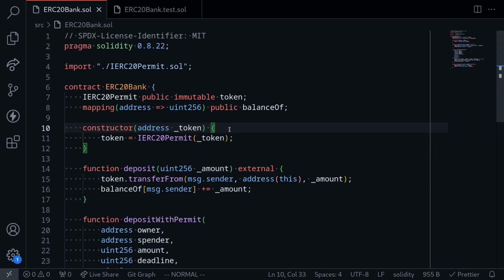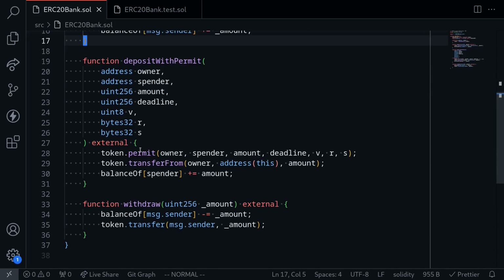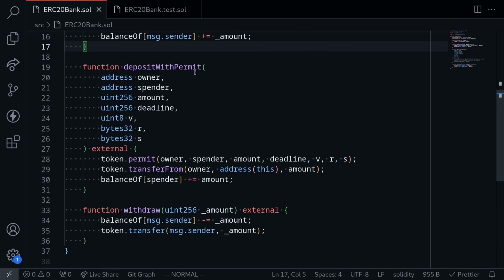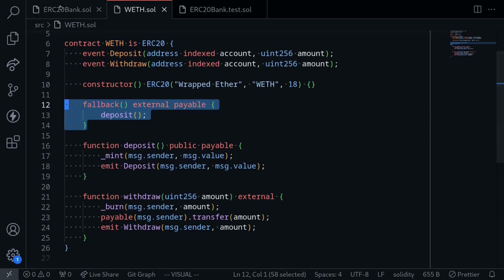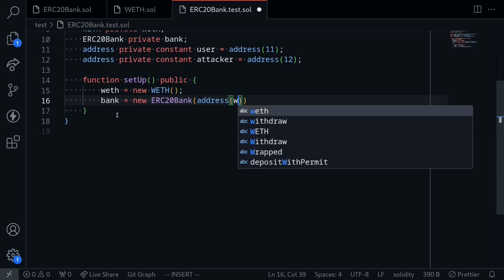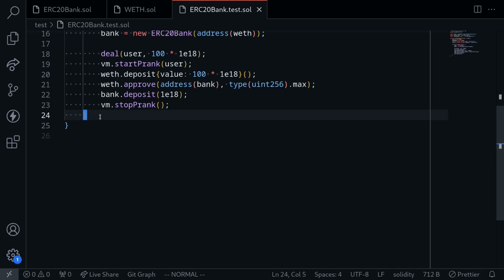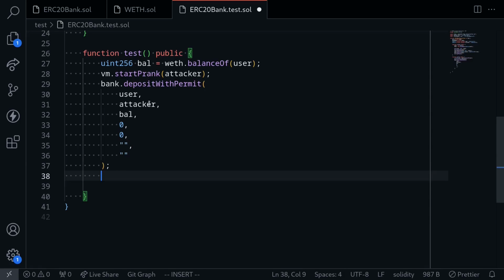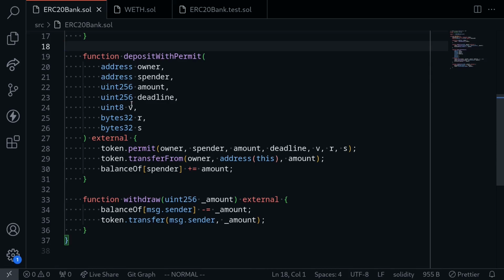WETH Permit | Hack Solidity 0.8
Bug that is present when ERC20 permit is called on WETH